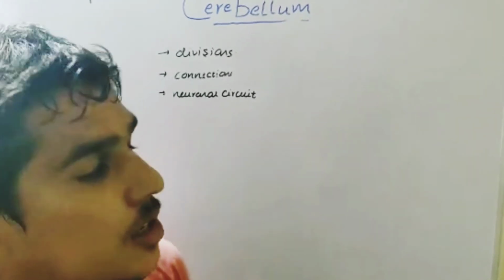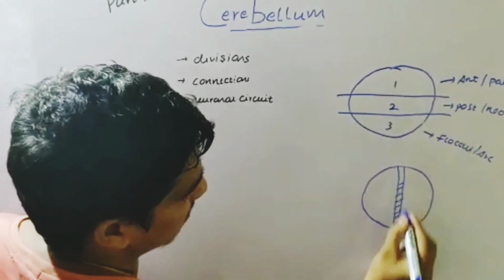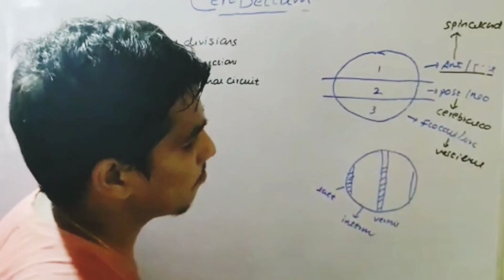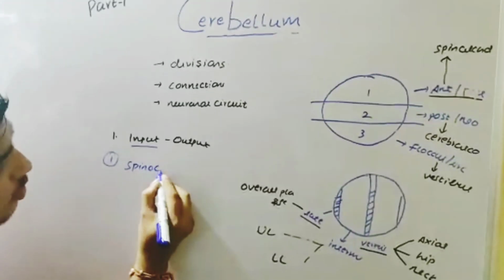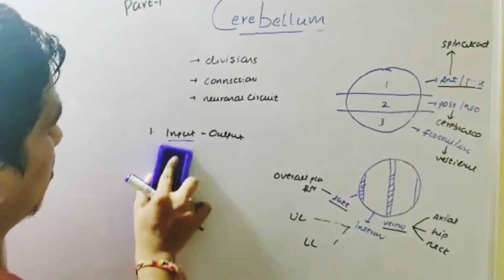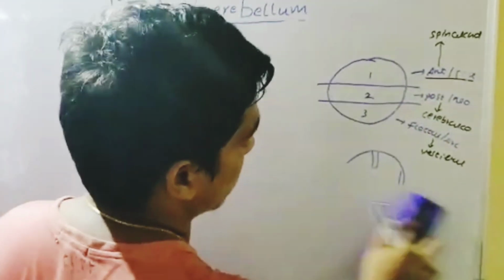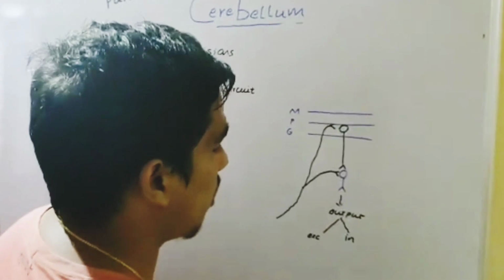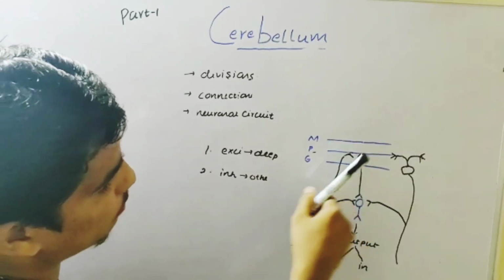Cerebellum cns physiogy. Part 1